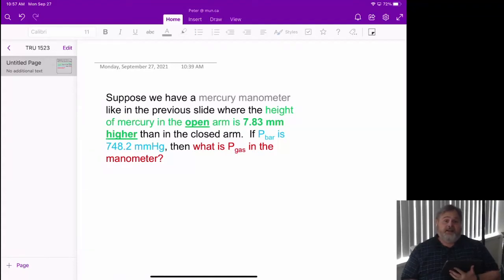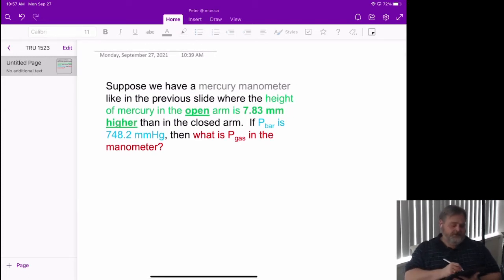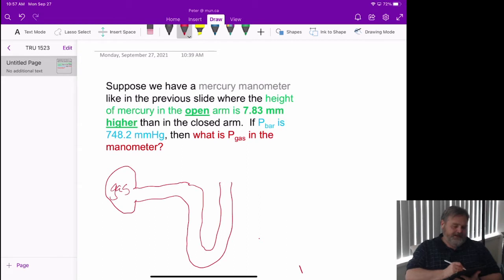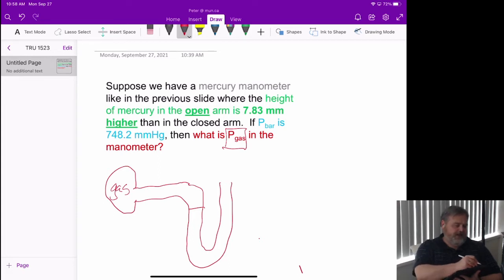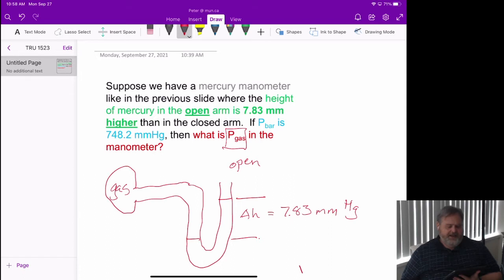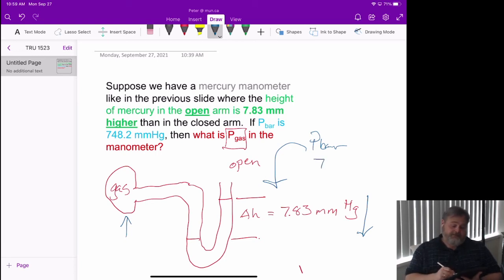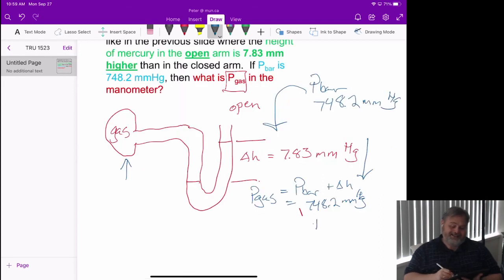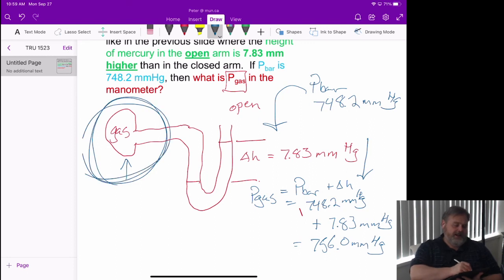Manometer problem solve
Here we see a quick problem where the pressure of an unknown gas is measure in a manometer